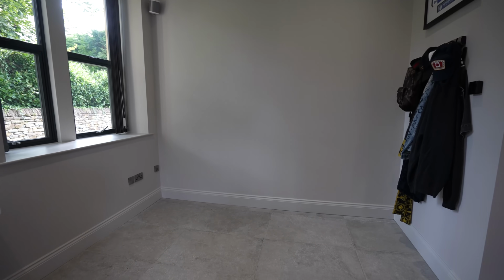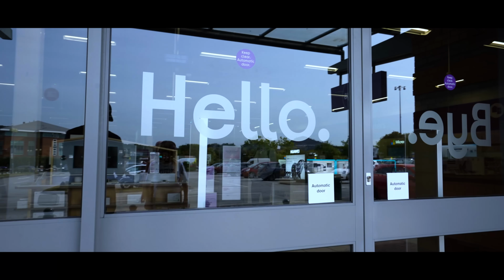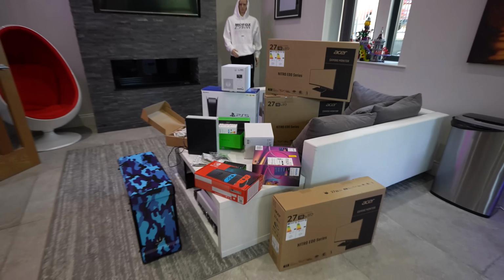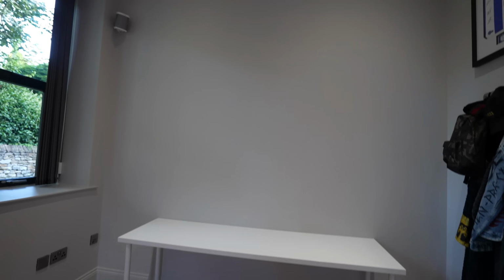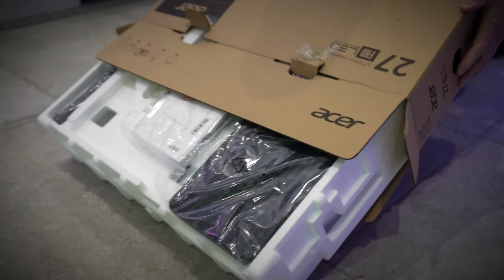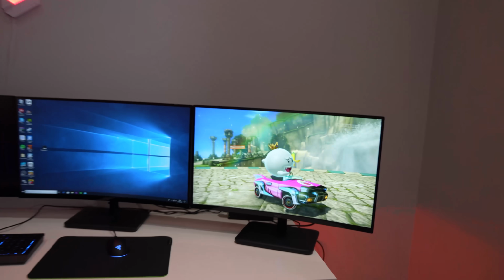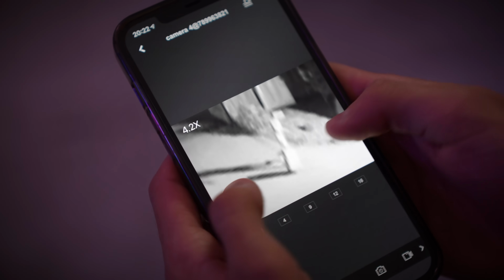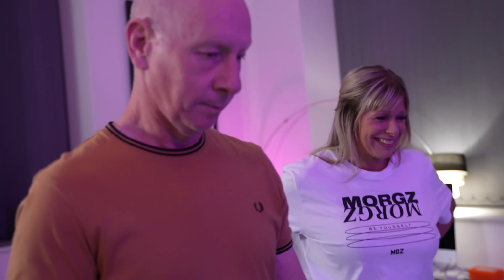I Surprised my Girlfriend with DREAM Gaming Setup! *PS5*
I SURPRISED MY GIRLFRIEND W/ DREAM $10,000 GAMING ROOM! Fortnite Season 8: CUBED is here! Enter the Sideways take on Cube monsters & find Sideways weapons. Play Fortnite:

STAY AWESOME TEAMMORGZ!